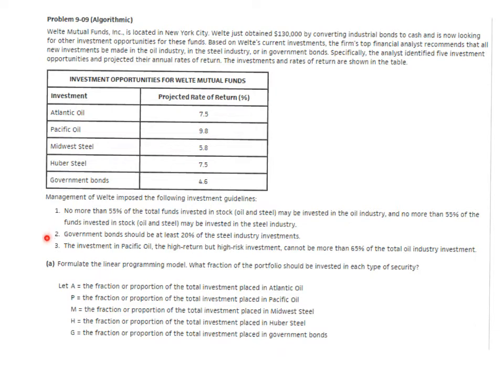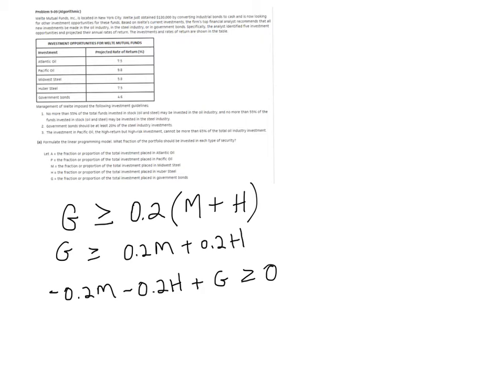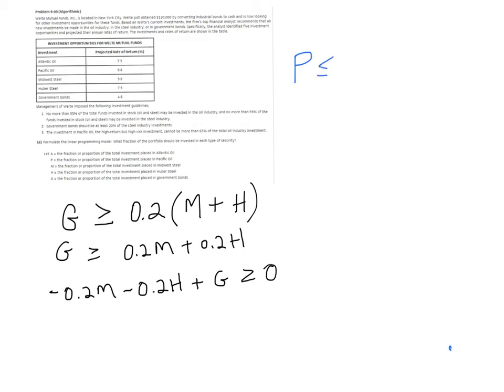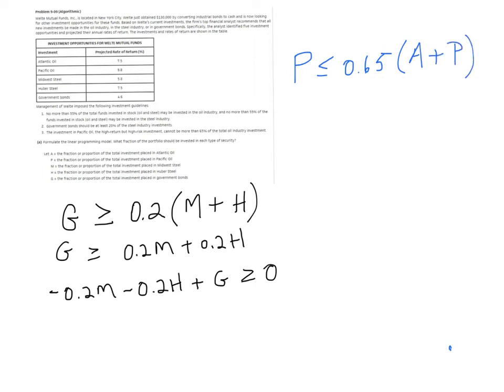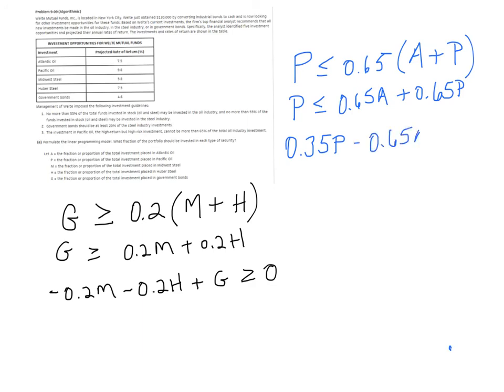LP Hmwk #14 - Ch 09-09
Formulating constraints